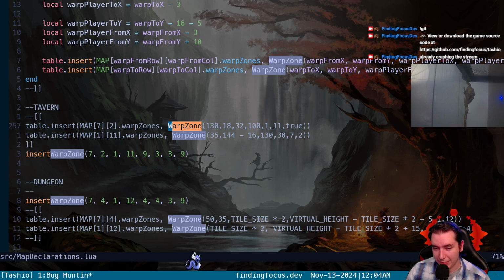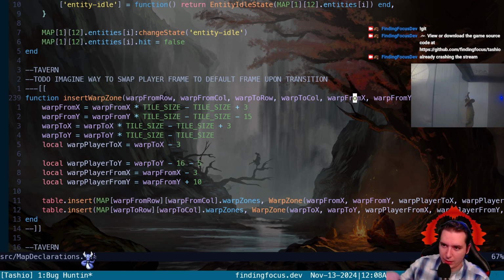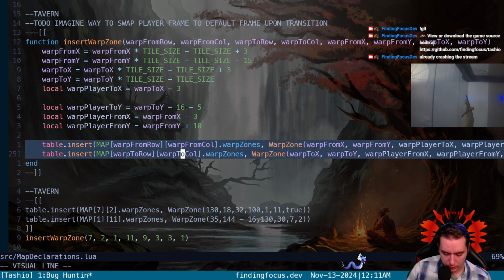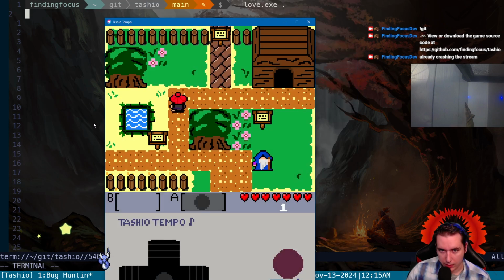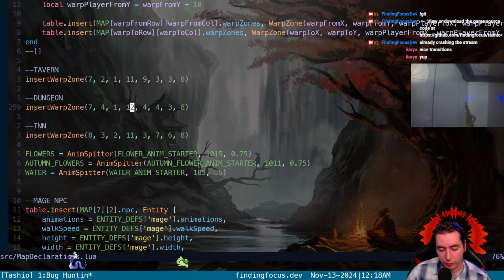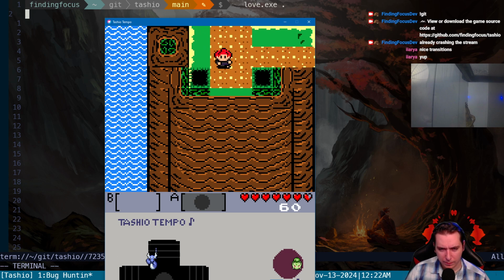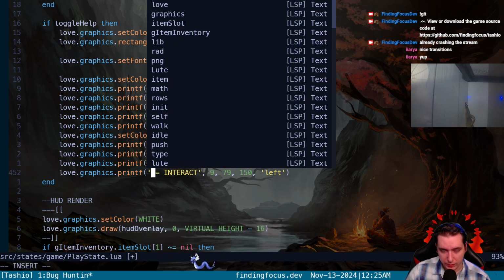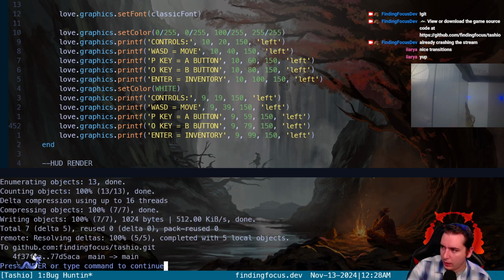Lua Programming Devlog #503: November 12th, 2024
git commit -m "fixed last parameter for insertWarpZone function"